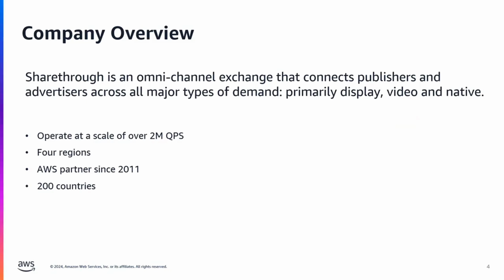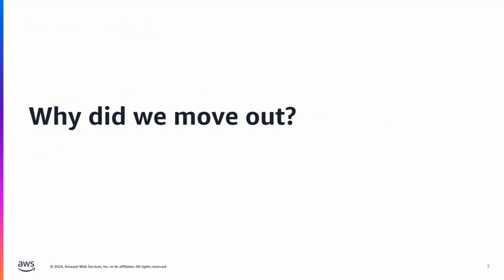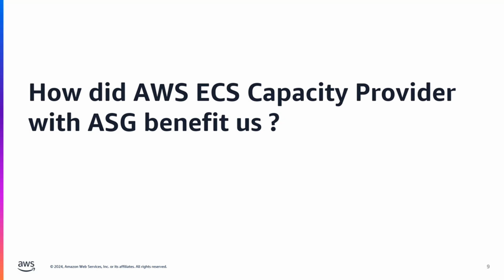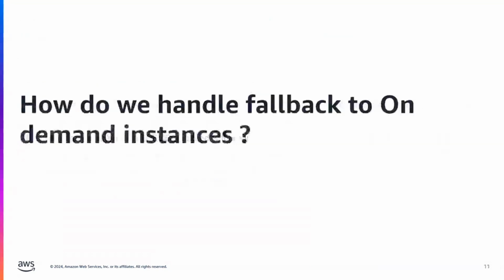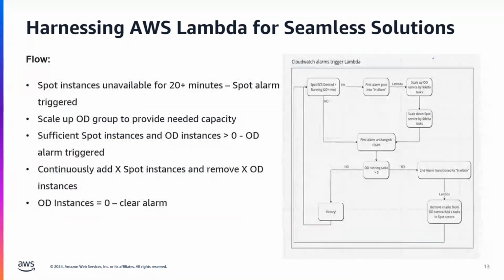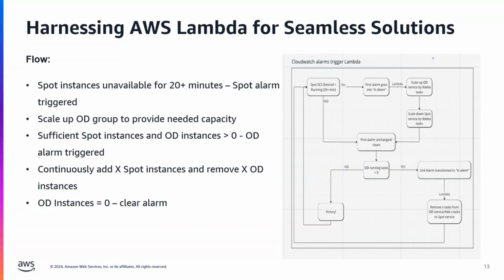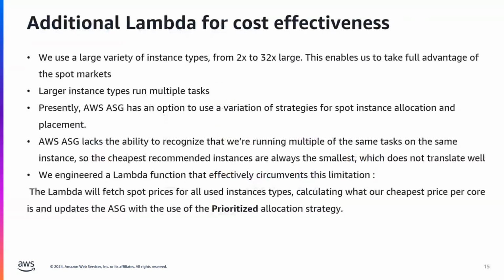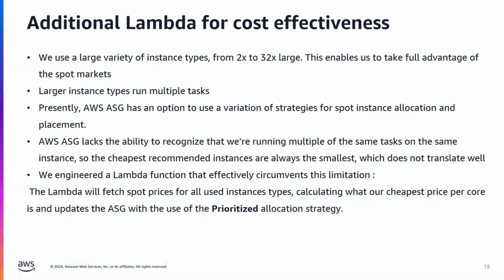ESCCE 05-21-24 - Sharethrough's adoption of AWS ECS Capacity Provider | AWS Events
Presenters:
Nikos Kalenzis (Staff DevOps Engineer, Sharethrough)
Sharik Pahwa (Sr TAM, AWS)

Event:
AWS Enterprise Support Customer Community Event - Irvine - May 21, 2024

Theme:
Cost Optimization

Description:
Sharethrough is an omni-channel exchange that connects publishers and advertisers across all major types of demand: primarily display, video and native. They have been an AWS partner since 2011 and Operate at a scale of over 1M QPS with pretense across 4 AWS regions and 200 countries. They have been utilizing a third party provider since 2017 to manage deployment of spot instances within ECS clusters for 99% of their workloads. In 2023 they decided to move away from the vendor due to cost constraints and this presentation talks about how they implemented AWS ECS Capacity provider with ASG as a replacement.